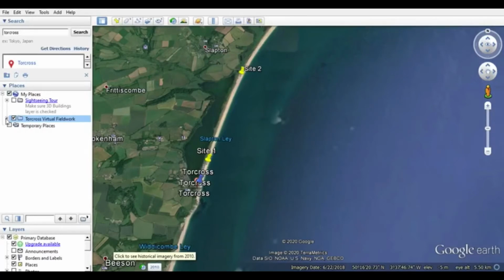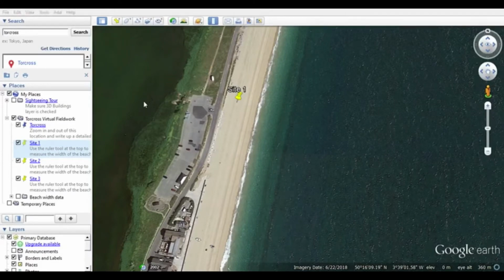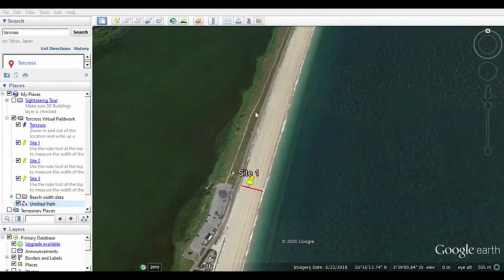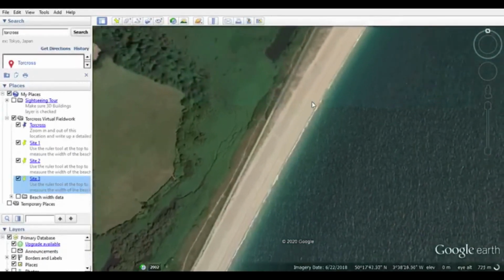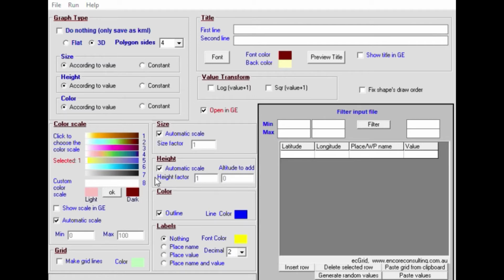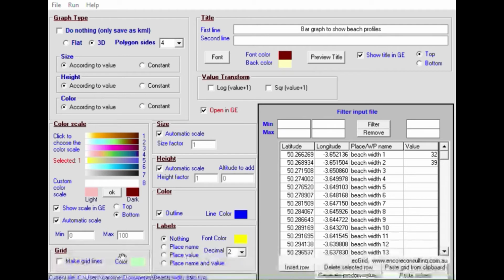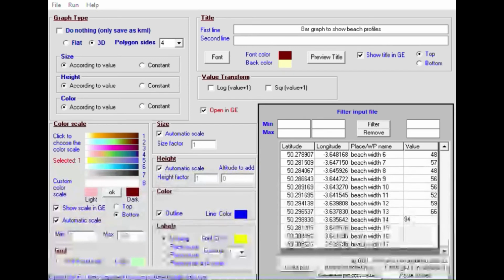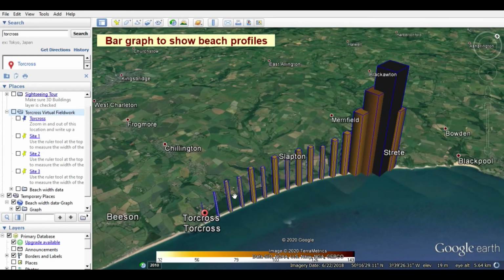How to use google earth and ge graph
Use this along side the virtual fieldwork video of Torcross. This shows you how to complete the google earth exercises and a quick tutorial of ge graph.